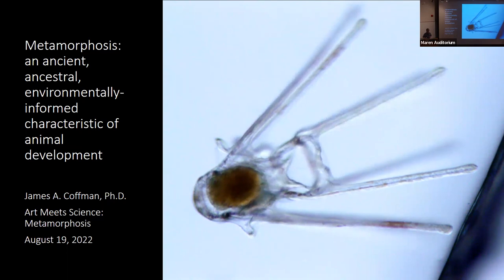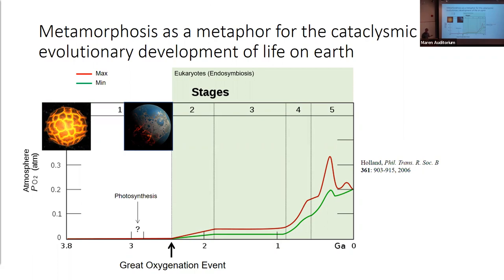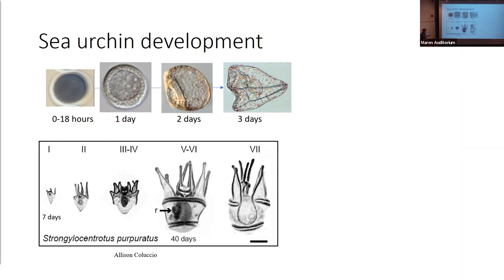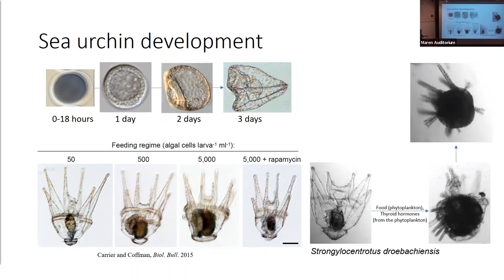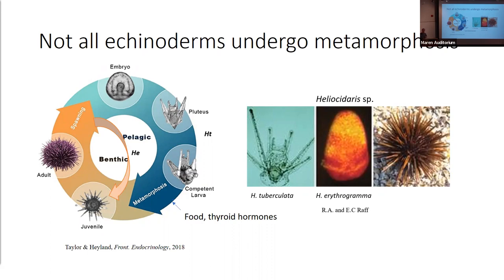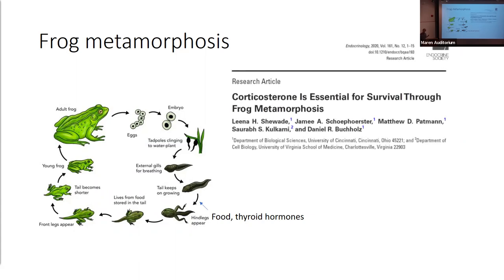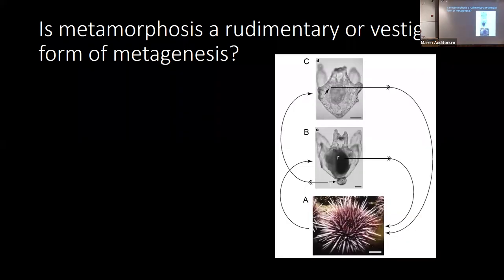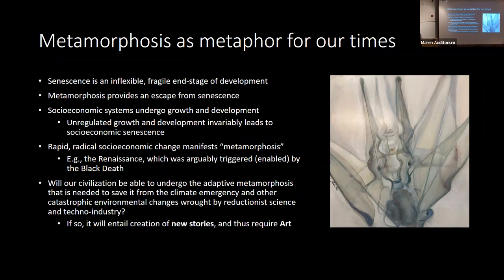Art Meets Science: Metamorphosis -- Jim Coffman, Ph.D.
Metamorphosis is an Ancient, Ancestral, Environmentally-Informed Characteristic of Animal Development
James A. Coffman, Ph.D., Associate Professor, MDIBL; Director, Maine IDeA Network of Biomedical Research Excellence (INBRE)
A review of pictures illustrating sea urchin metamorphosis, from Dr. Coffman’s scientific research. Within sea urchins, metamorphosis is controlled by thyroxine-like compounds that the larvae obtain from the algae they eat, as shown by Andreas Heyland (U. Guelph). Image analysis shows stunning variation in larvae clonally derived via budding, vs the adult that arises by metamorphosis of the larva, entirely from the rudiment.  The bodies and body plans of the larva and adult are completely different, with orthogonal axes.